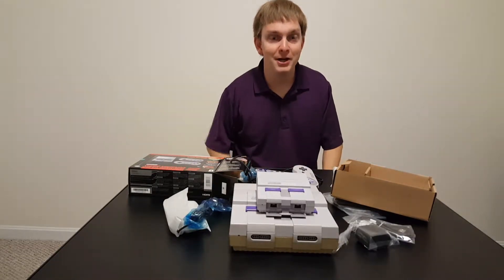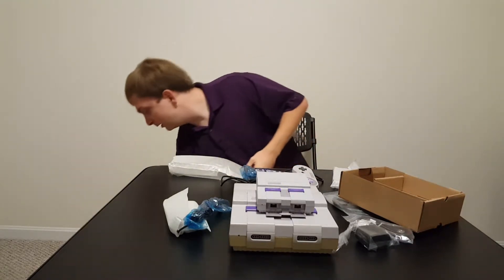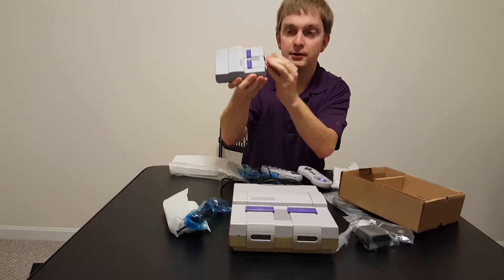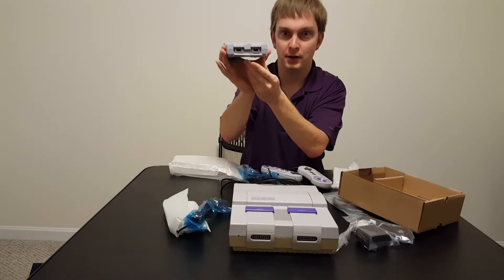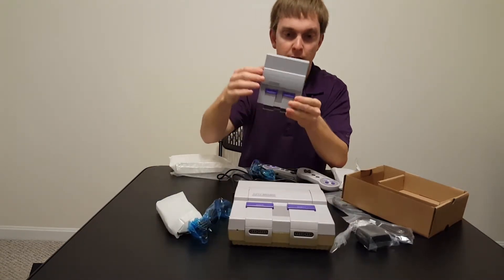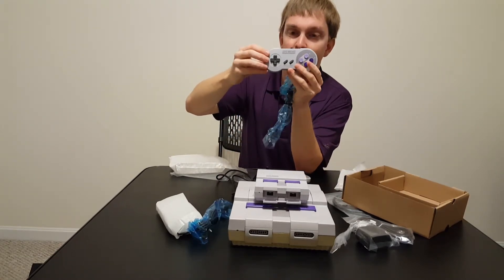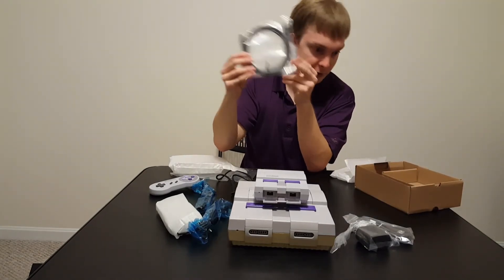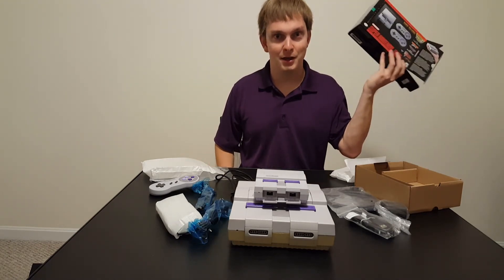SNES Classic Edition - "Unboxing"